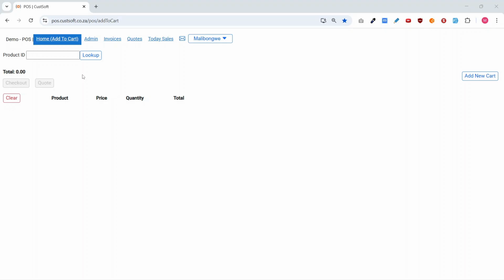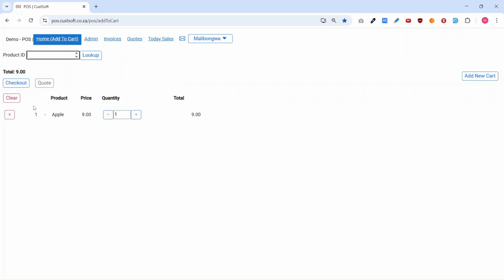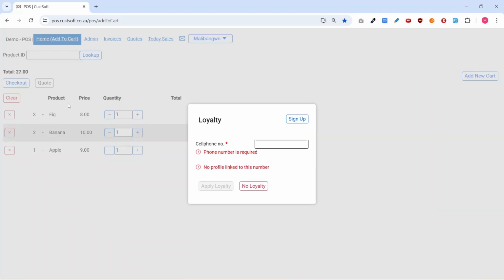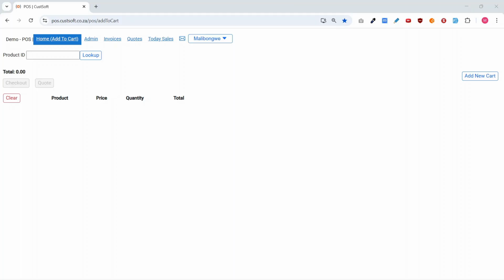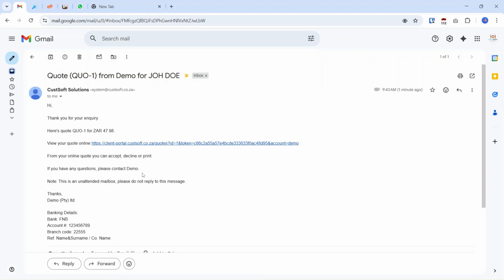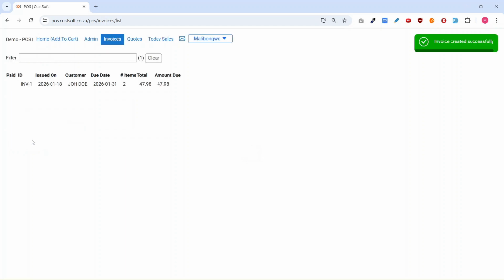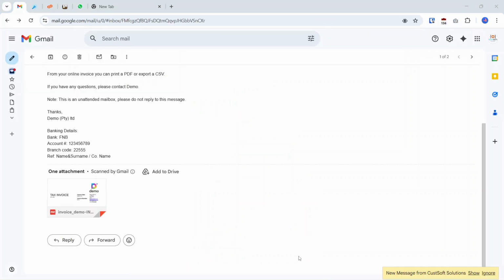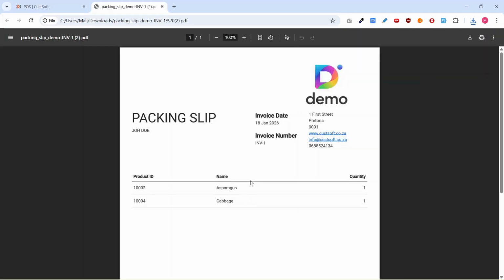POS (Point of sale) overview